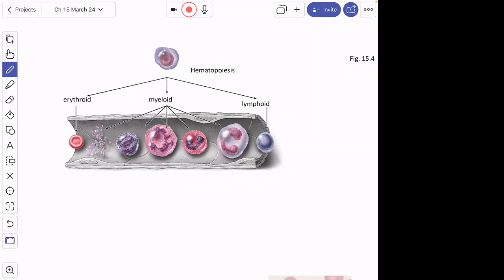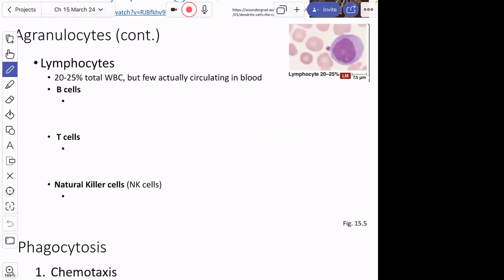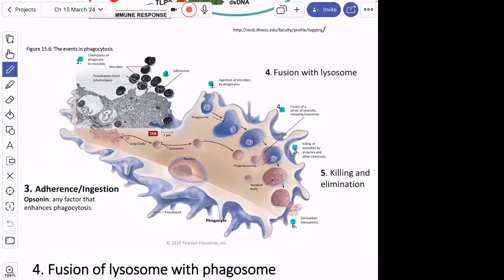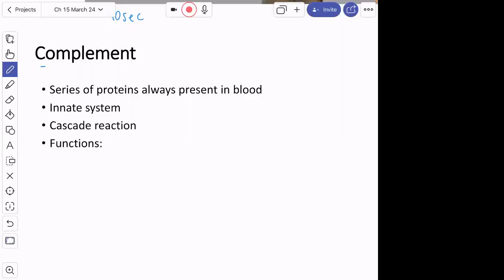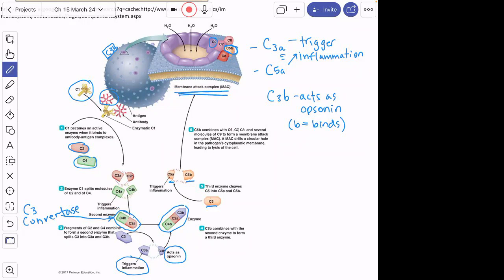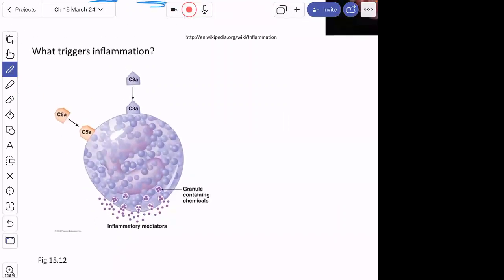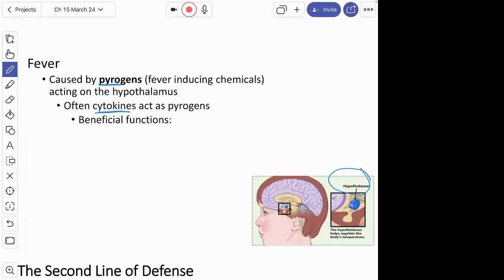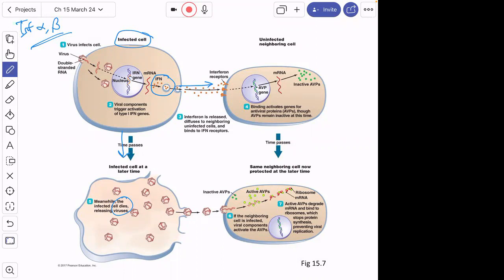March 24 Ch 15 Leonard GVSU